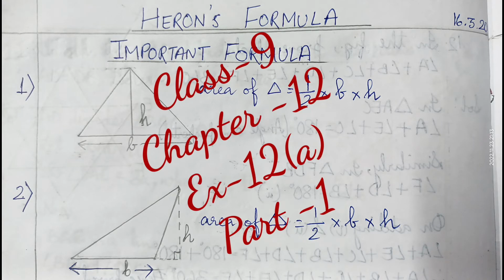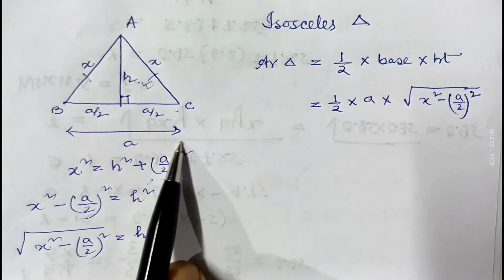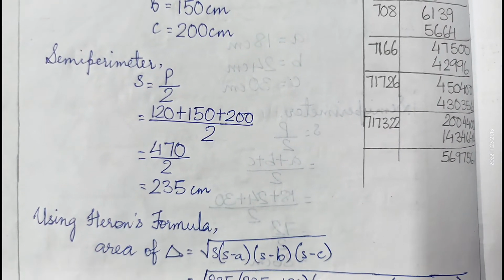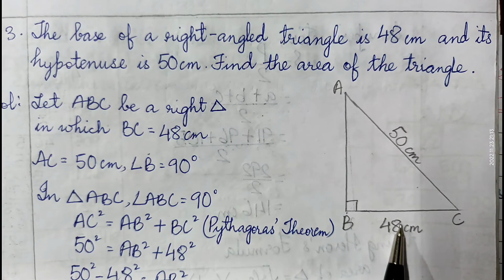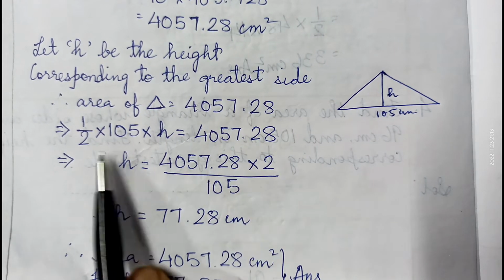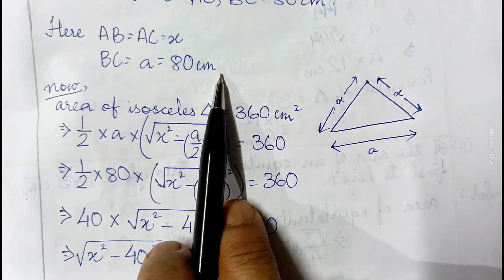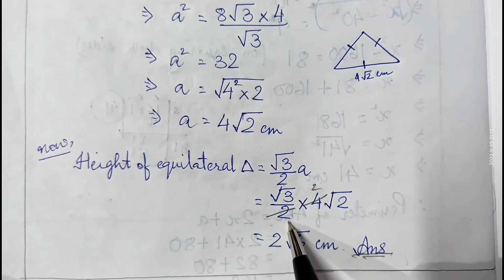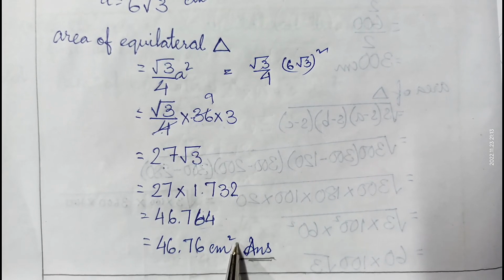Heron's Formula#Class 9#Part-1#chap 12